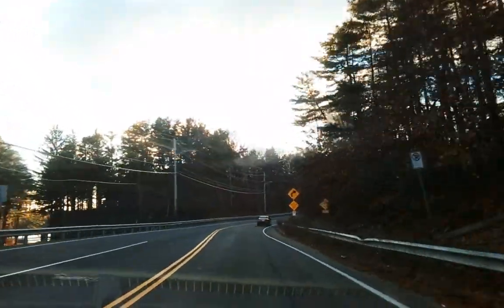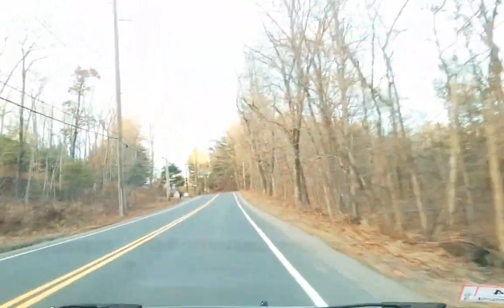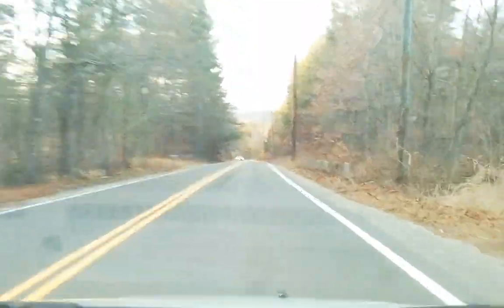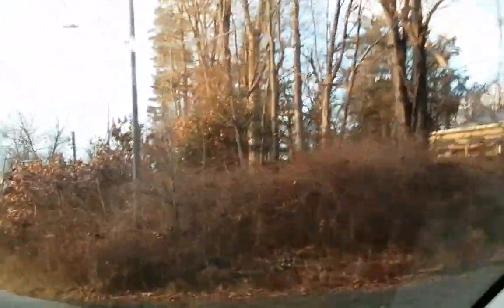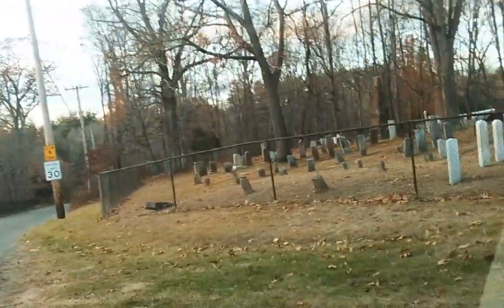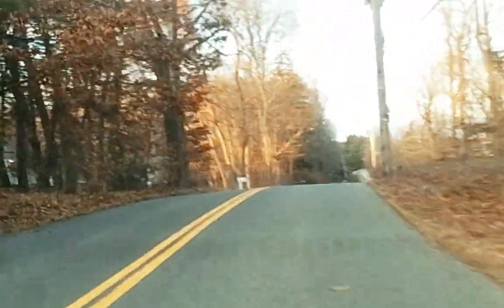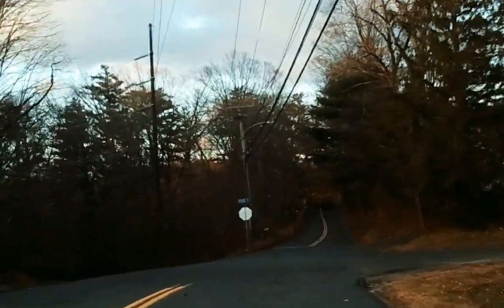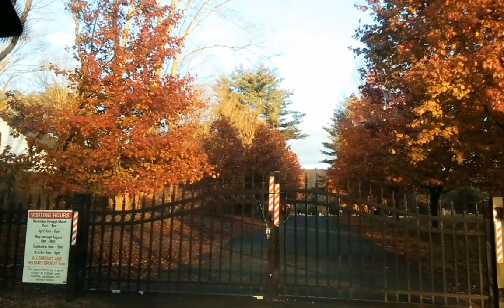Drive through the Rock Valley of Holyoke Massachusetts